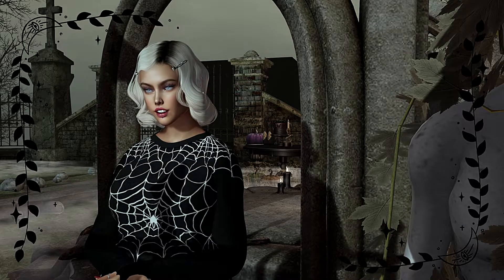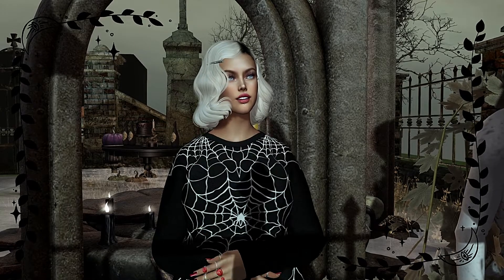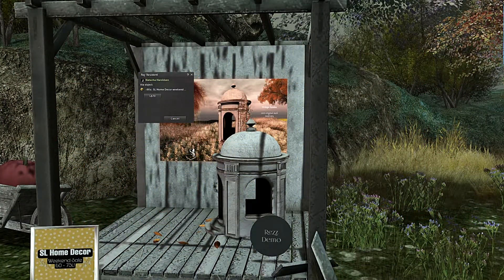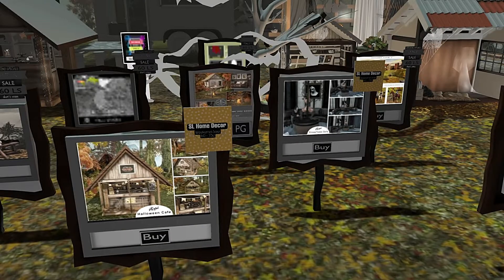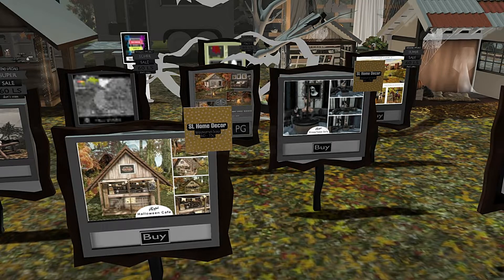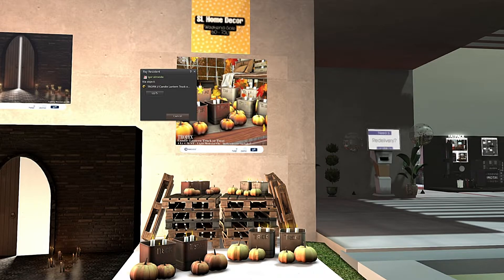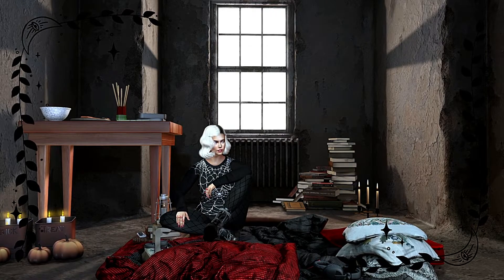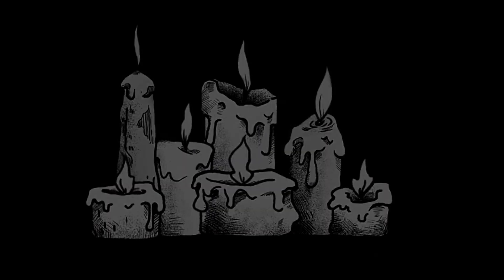FURNITURE AND DECOR SHOPPING | SL Home Decor weekend Event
Today showing you the goodies from the SL Home Decor weekend Event.
Everything is 60 - 75 Lindens.
Im also wearing a Halloween feel outfit from ACCESS Event and the details will be in my blog post.

To find out more how to join the group for this weekend event and see what goodies you can get click hgere

RAM: 16 GB / Storage: 2 TB HDD & 512 GB SSD
Graphics: NVIDIA GeForce RTX 3070 8 GB

Filmed in secondlife Or Sansar
""COPYING OR DOWNLOADING IS PROHIBTED""